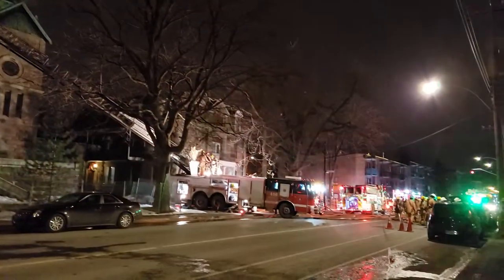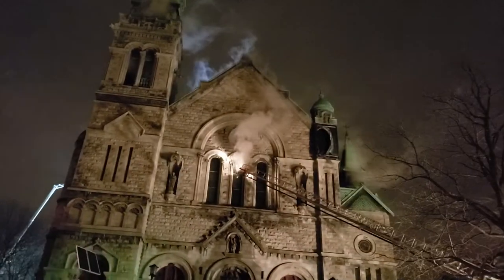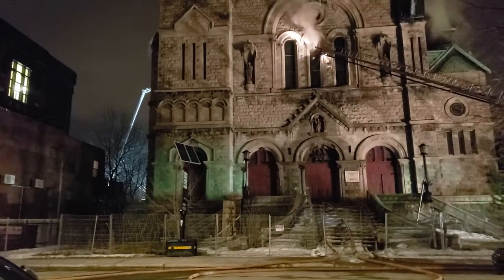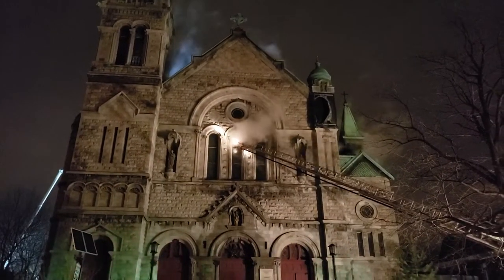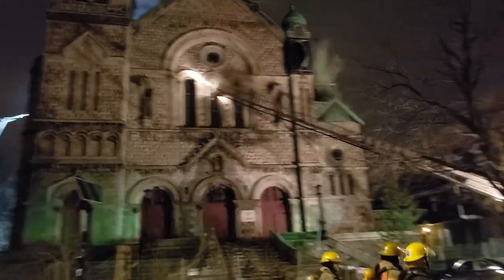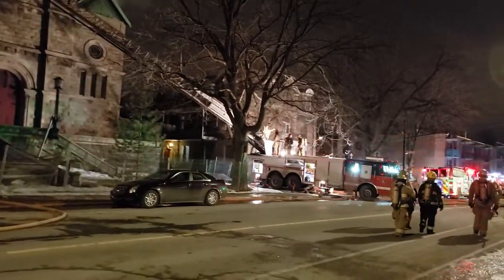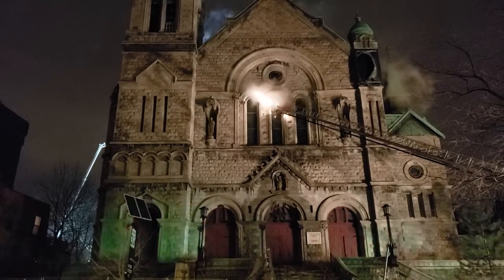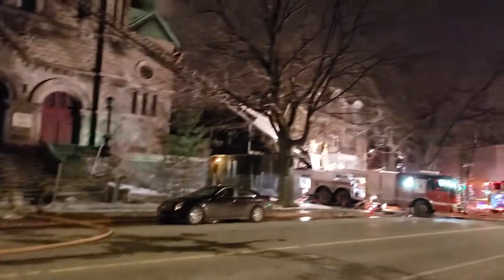🔥 Abandoned church on fire: Video test on the Samsung Galaxy S9+